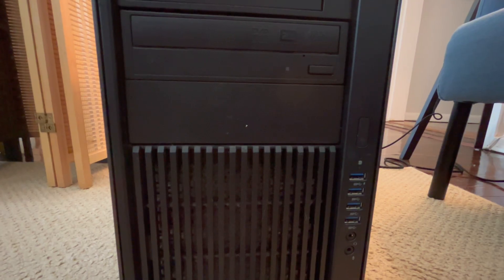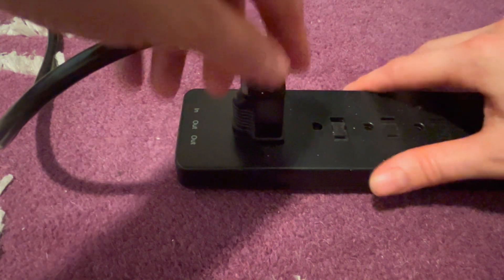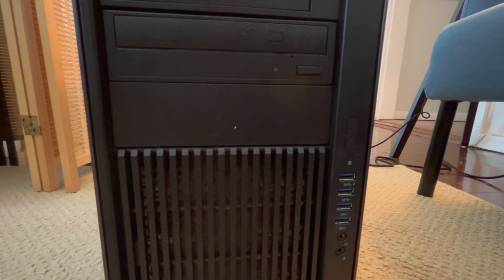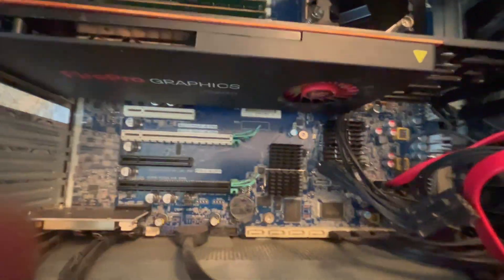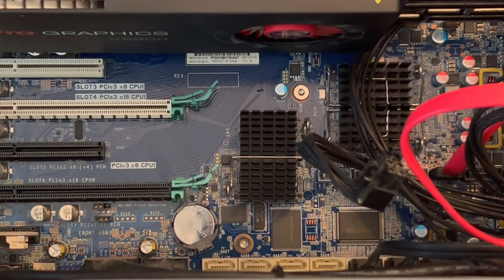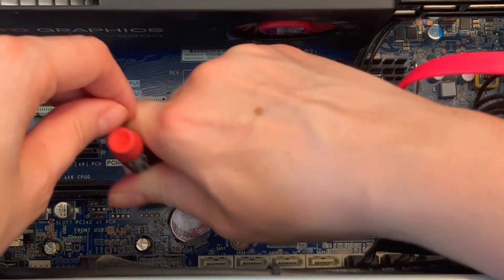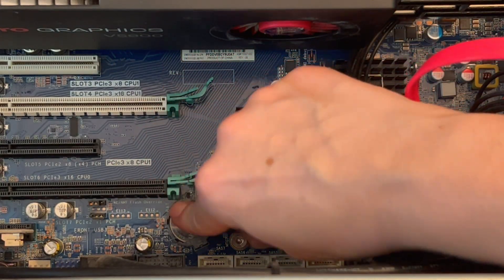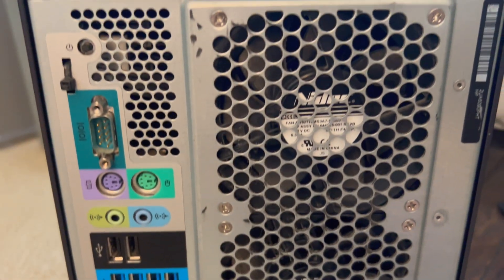Repair Guide: HP Desktop That Won't Turn On, Freezes Or is Turning On Then Off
If your HP desktop won't turn on, freezes, or turns on then off, this repair guide is for you. Learn how to troubleshoot and fix common issues. This is the same process any repair technician would use to fix a computer.

Computer repair tool kit recommended by our technicians: